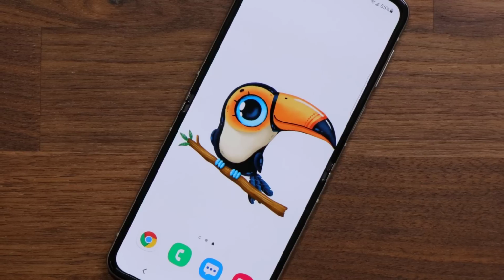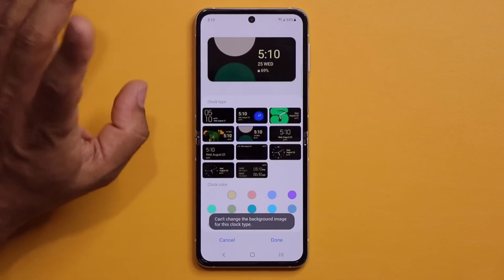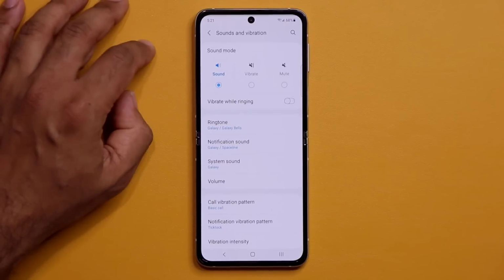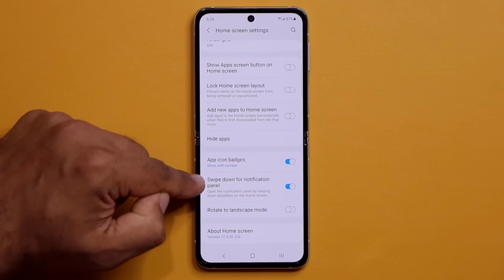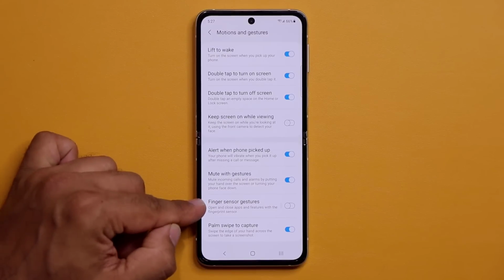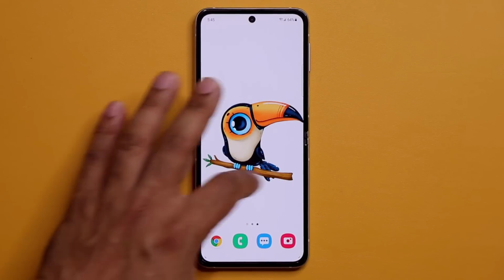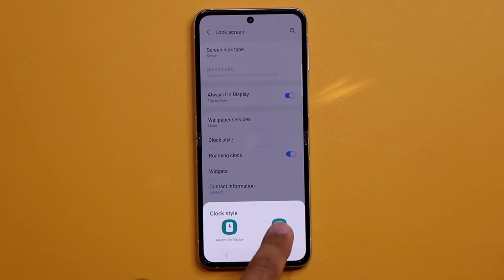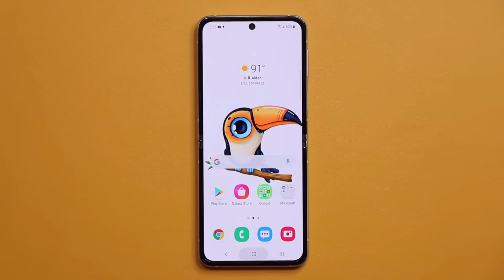Samsung Galaxy Z FLIP 3 - 25+ TIPS, TRICKS AND HIDDEN FEATURES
Flip 3 is now $100 OFF + FREE Galaxy Buds 2

In this video, I will share over 25 tips, tricks and hidden features for the Samsung galaxy z flip 3.

Galaxy Z Flip 3 is a fantastic smartphone and full of deep and rich features, so in this video, I want to make sure you maximize your ownership of this fantastic smartphone.

Companies can send product to the following address:

Attn: SAKITECH
135 S Springfield Rd. Unit 681